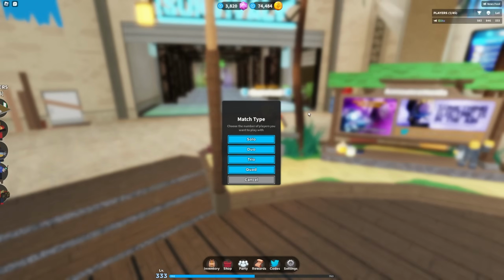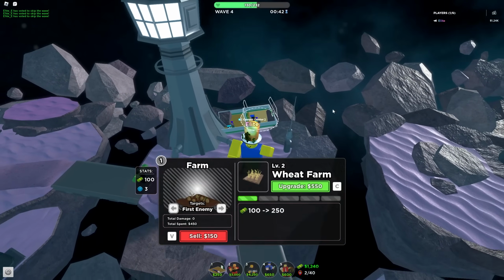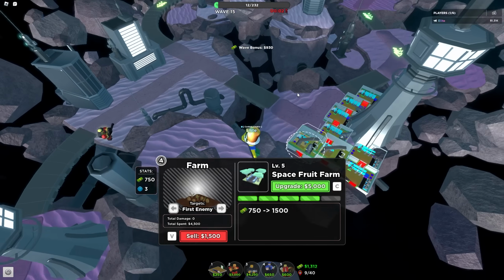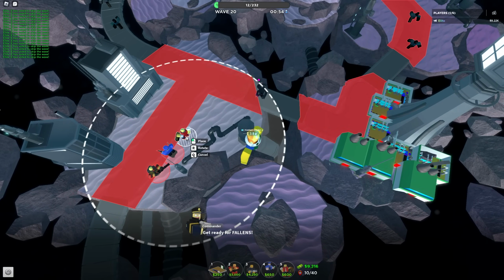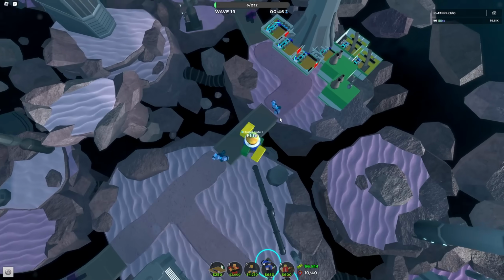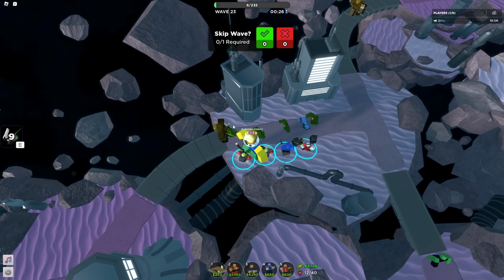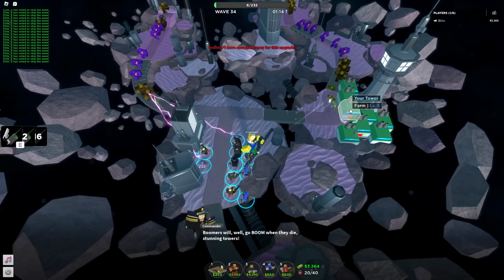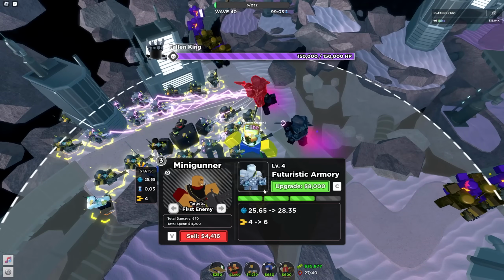Plushies vs fallen mode.. | TDS ($160..)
STAR CODE E!! also like and sub